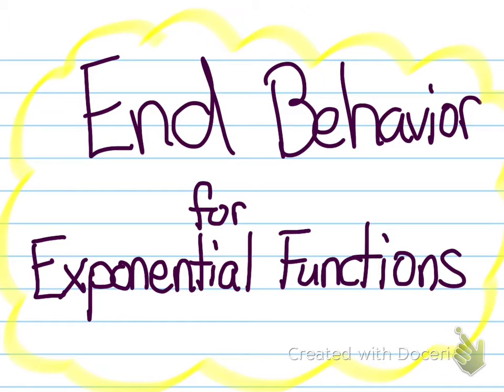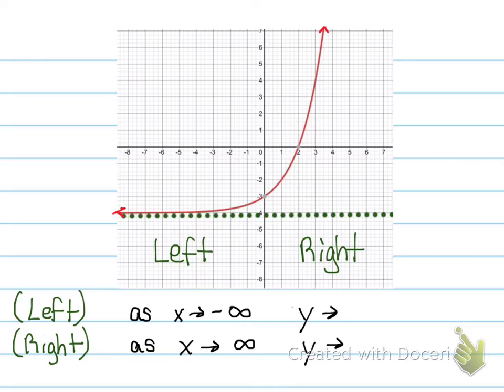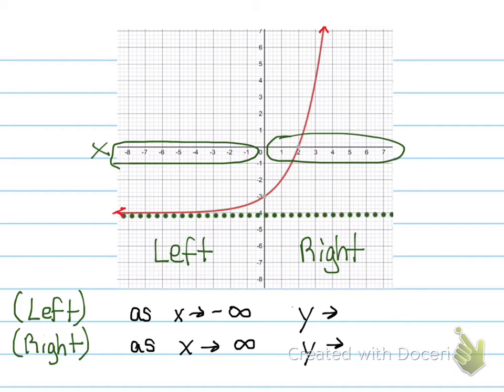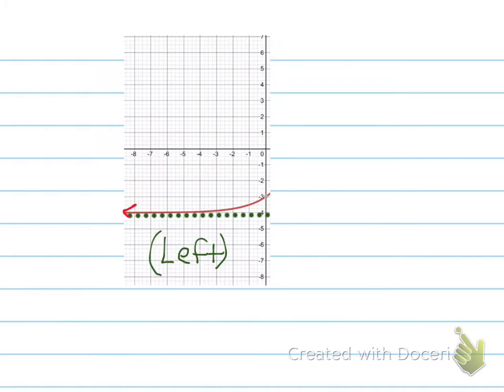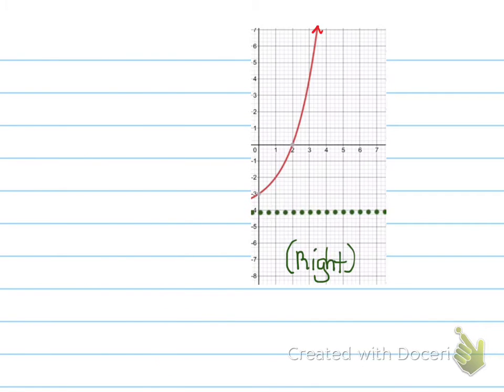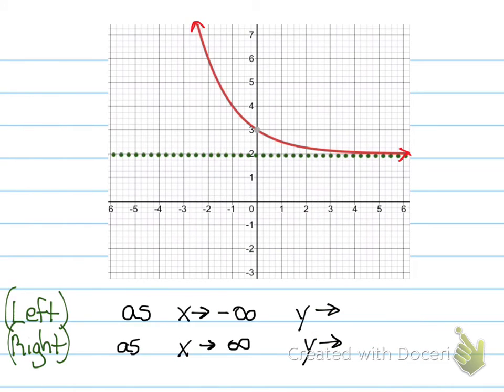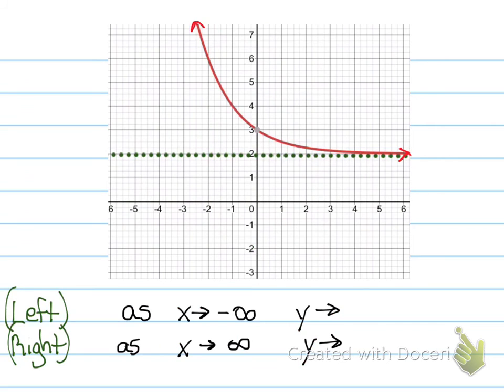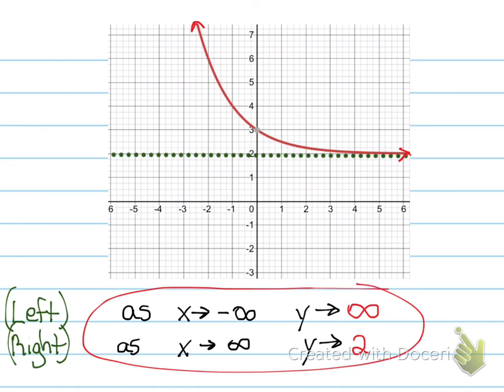End Behavior for Exponential Functions